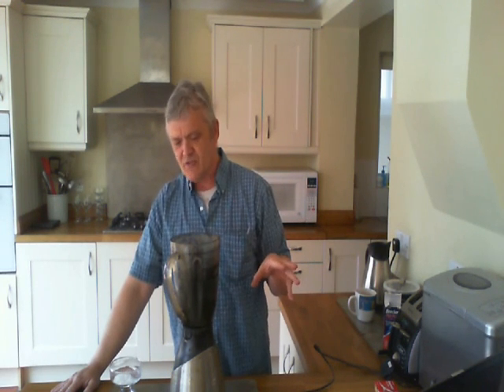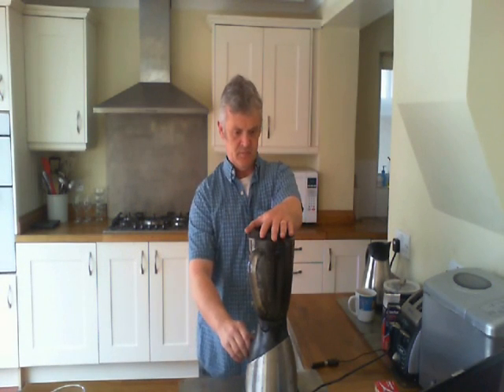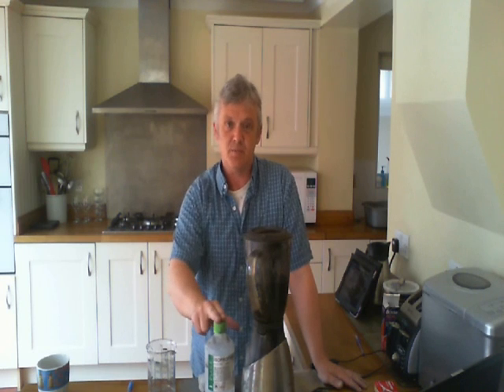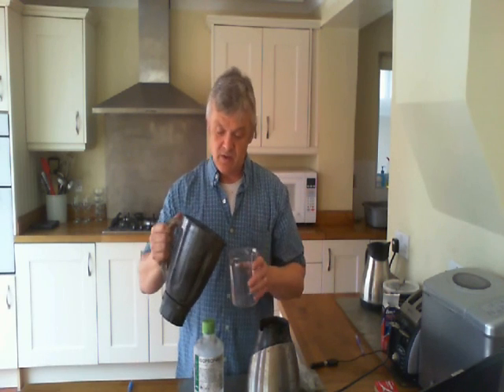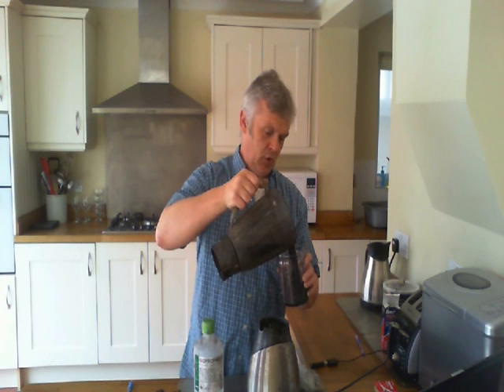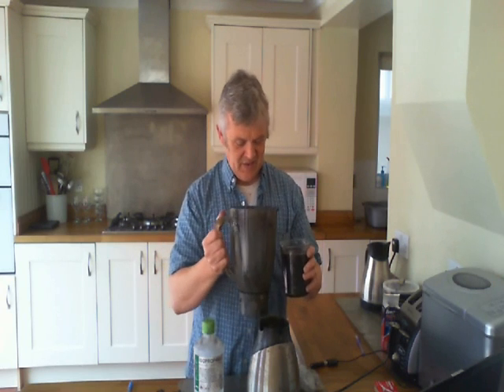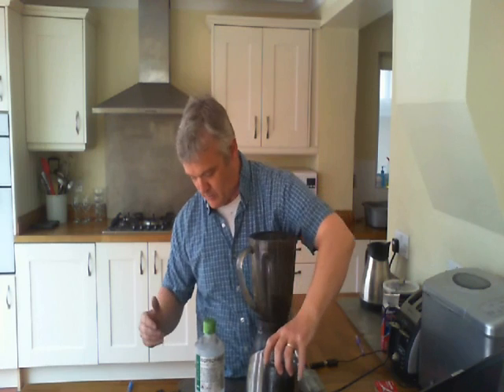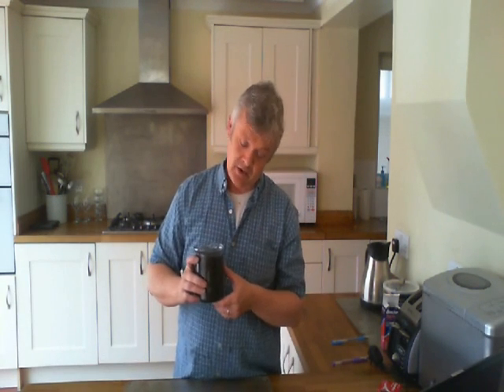How To Make Graphene With Soap, Water And A Blender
This is based on the article Scalable production of large quantities of defect-free few-layer graphene by shear exfoliation in liquid.